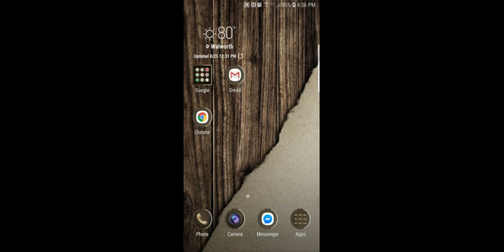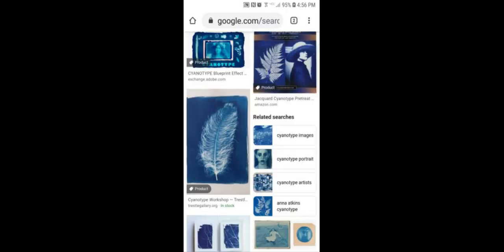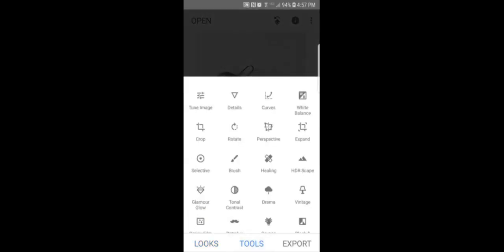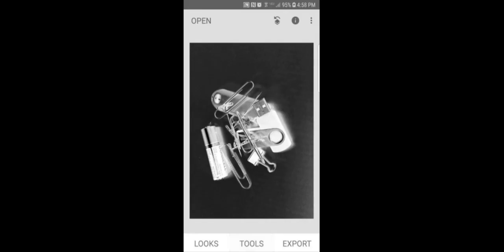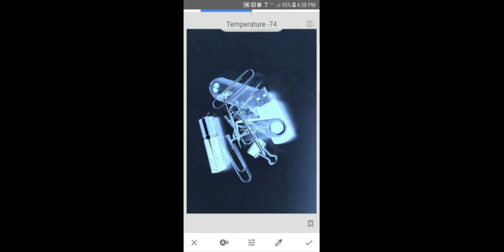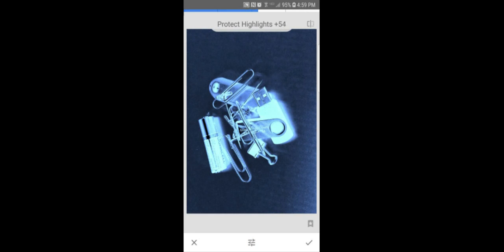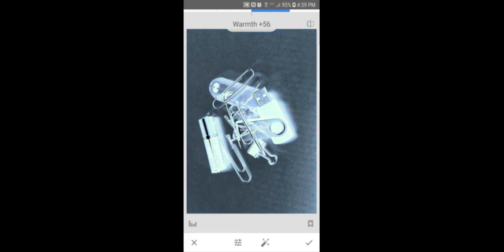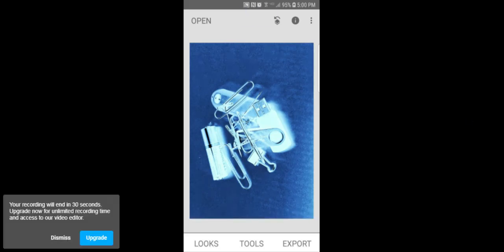How to Make a Fake Cyanotype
Short video using Snapseed and a cell phone to create a fake cyanotype